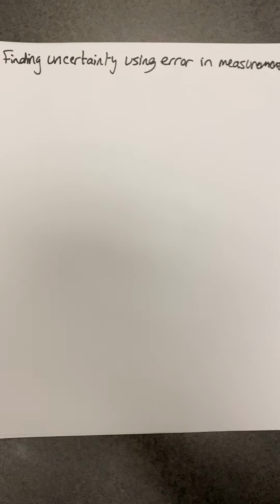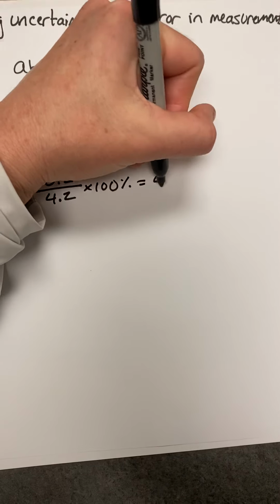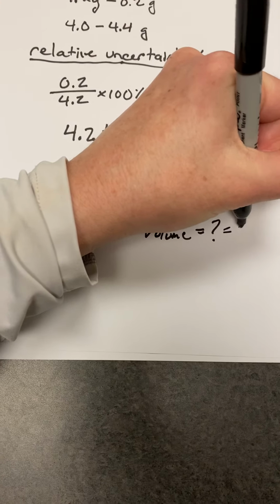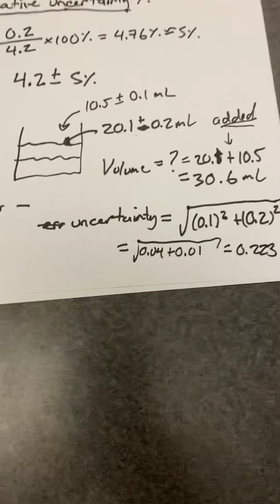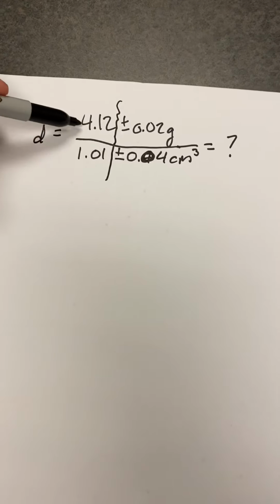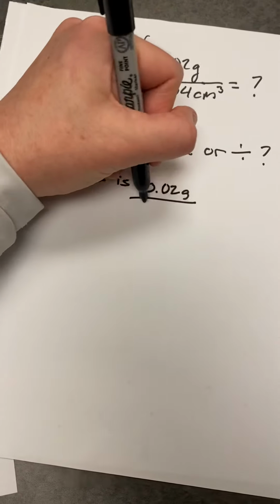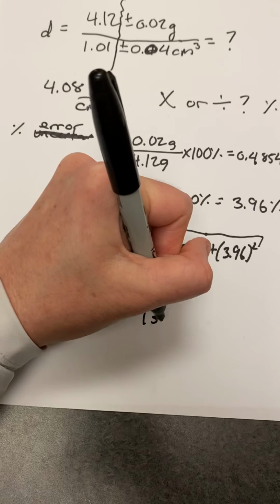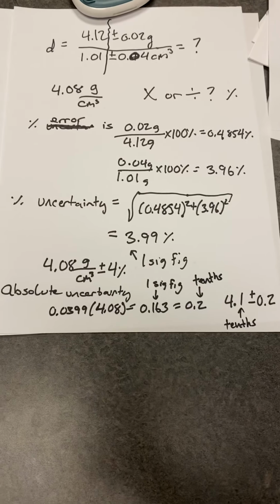3214- calculating uncertainty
Using measurement errors to calculate and propagate uncertainty (percent and absolute) with multiplying and dividing as well as adding and subtracting.